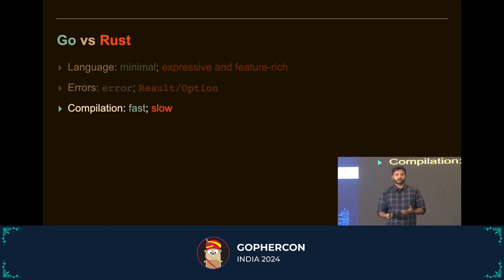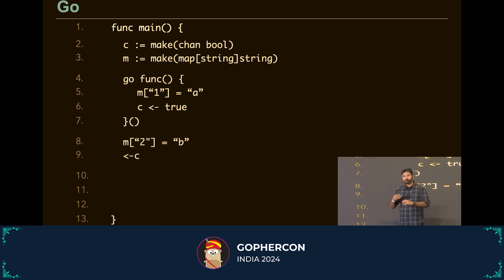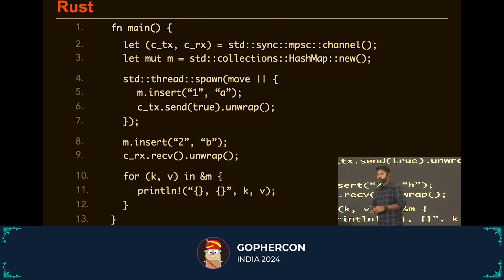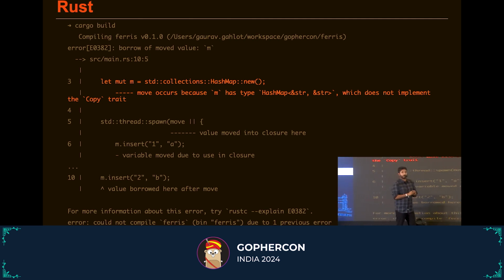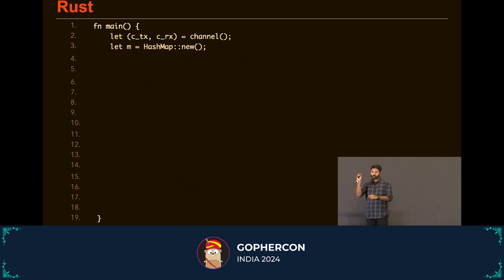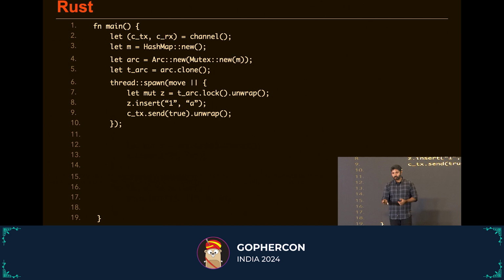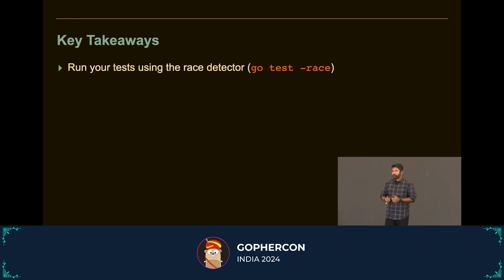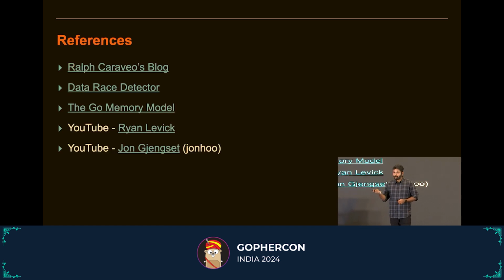Gaurav Gahlot - Paradigms of Rust for the Go Developer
In this talk from GopherCon India 2024, we dive into the core concurrency and memory paradigms offered by Go and Rust, examining how each language’s fundamental approaches influence the way we design and implement software. By comparing Go’s CSP model with Rust’s ownership and borrowing system—and its opt-in shared memory model—we’ll see how these paradigms yield robust, efficient, and safe code.

You’ll get a practical, hands-on perspective through side-by-side examples, rewriting the same problem in both Go and Rust. Explore how goroutines and channels bring concurrency to life in Go’s CSP model, then discover how Rust’s strict ownership rules and explicit borrowing prevent data races at compile time. Understand how Rust’s opt-in shared memory approach differs from Go’s concurrency patterns, enabling safe concurrent access to shared data without guesswork.

By the end of this session, you’ll have a clear understanding of the strengths and trade-offs of each paradigm, plus tips on incorporating these concepts into your own projects. Whether you’re a seasoned Gopher curious about Rust, or a Rustacean eyeing Go’s concurrency model, this talk offers valuable insights that can enhance your software development toolkit.